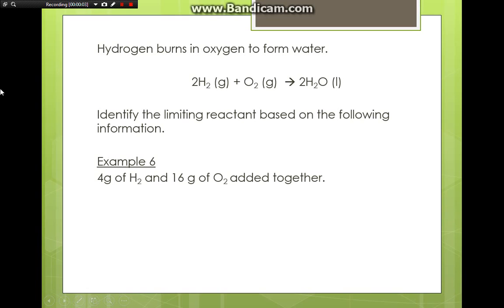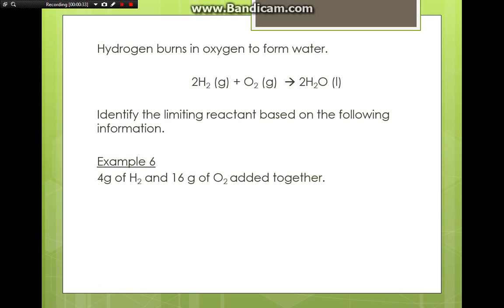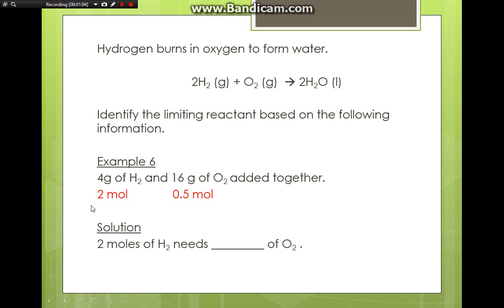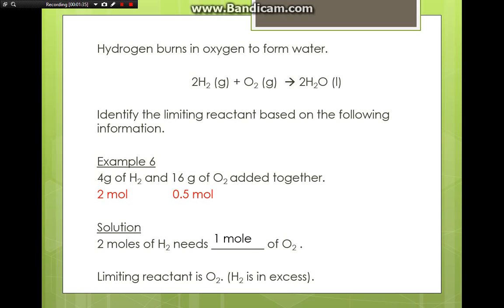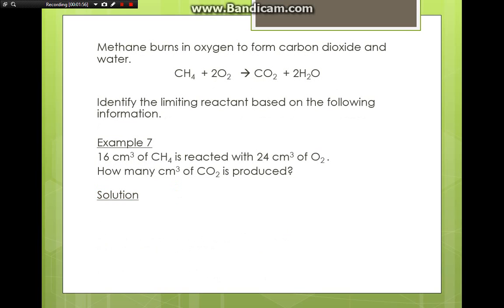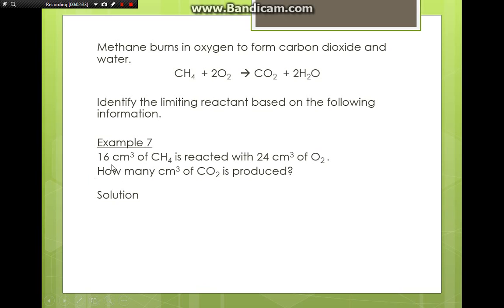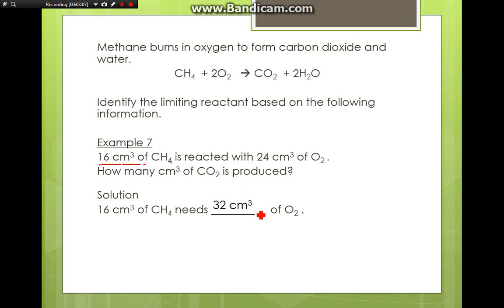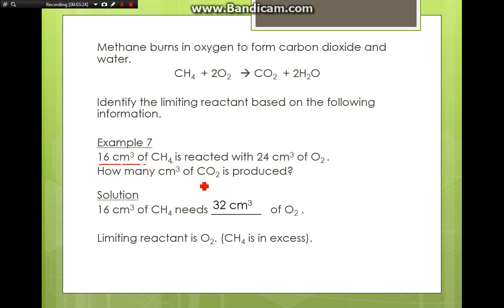Mole Calculations Limiting Reactants Part 2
Discussion on mole calculations - limiting reactants, focusing on concepts required in O- Level Chemistry